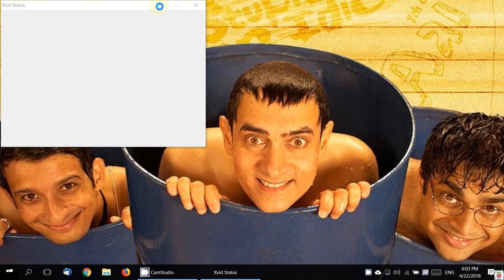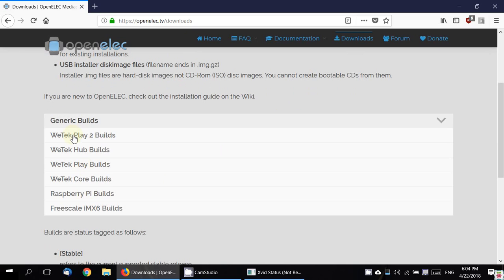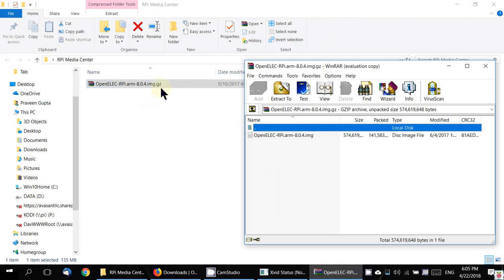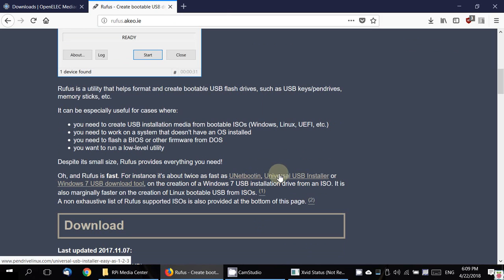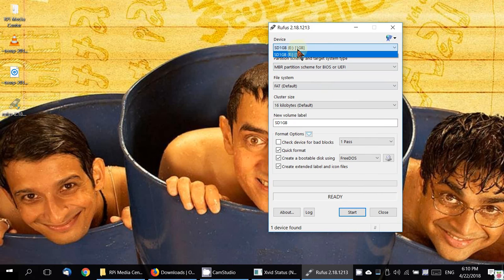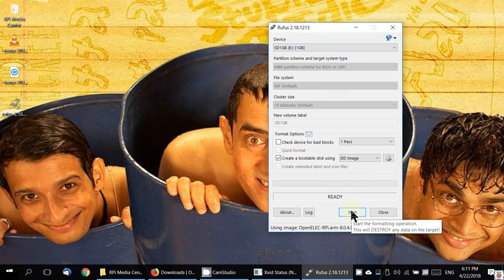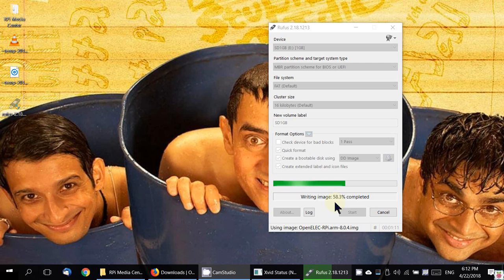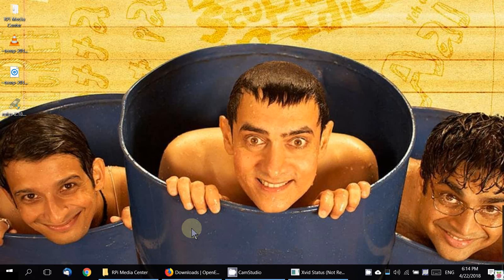Lightweight home theater media center using Raspberry Pi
Make your own Chromecast alternative using a Raspberry Pi. Download and store movies and tv shows. This is the minimalist version that needs just 1GB of SD card storage.